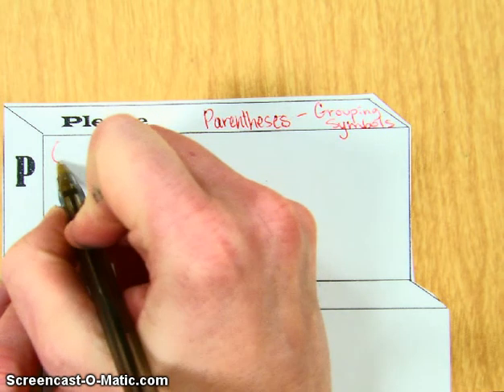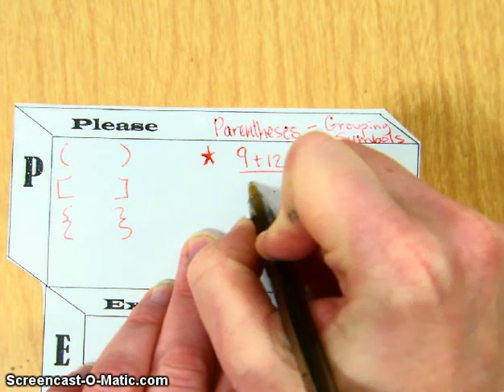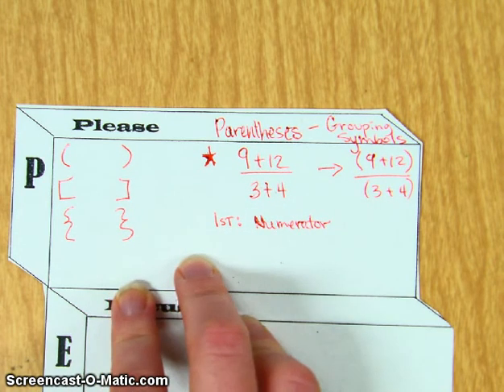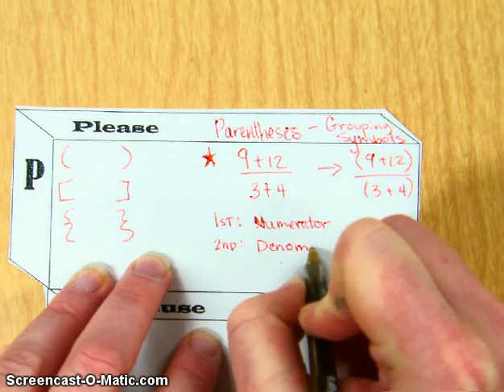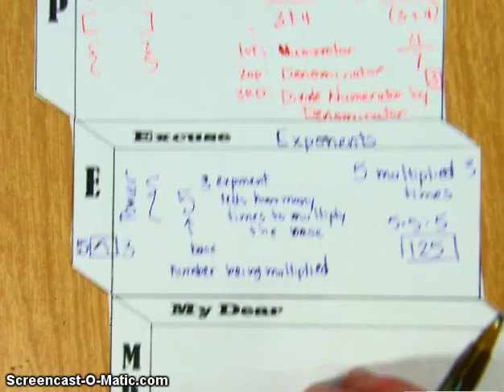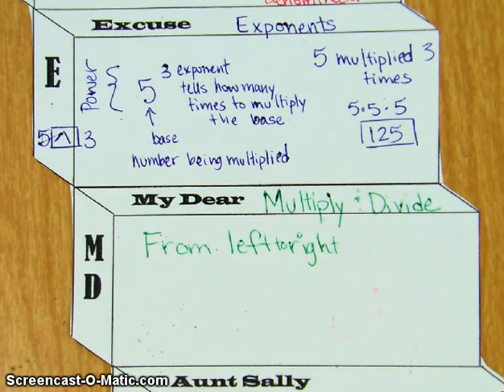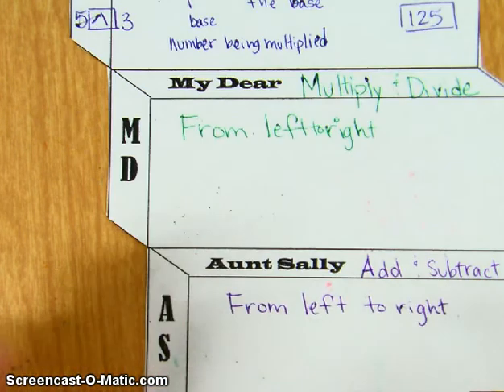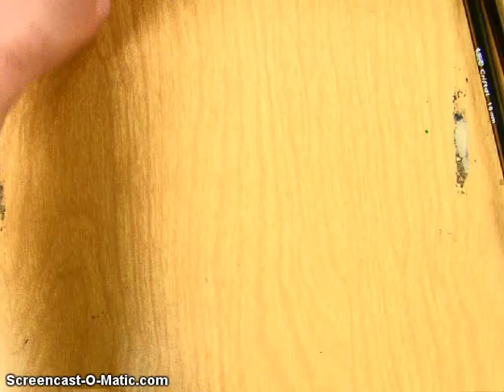Order of Operations